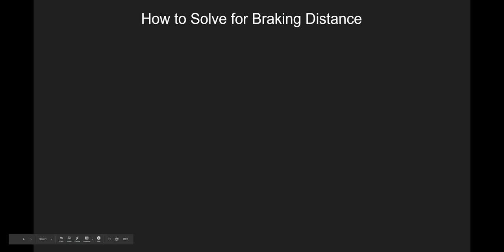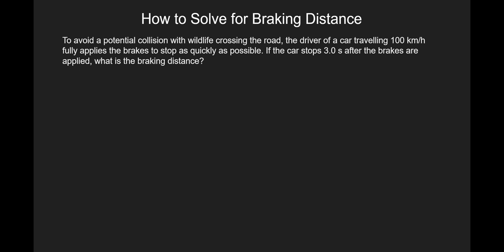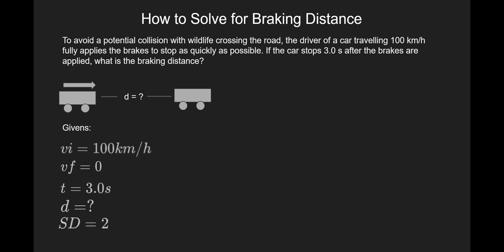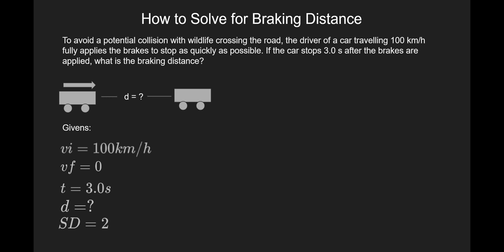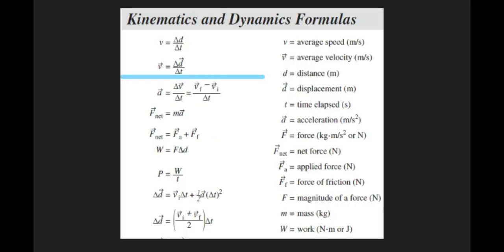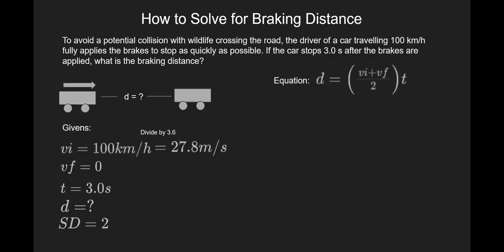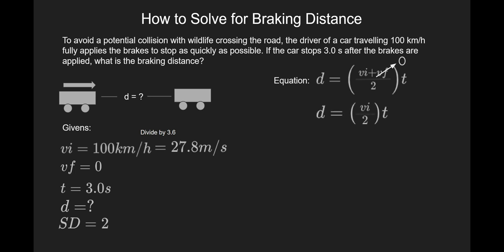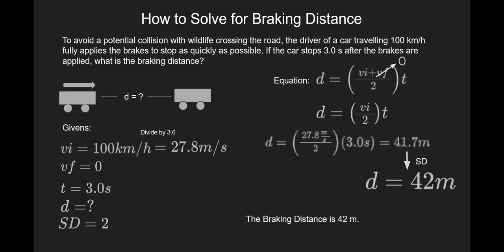How to solve for Braking Distance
Solving for Braking Distance when given initial velocity and time.

(Science 20 Unit B)